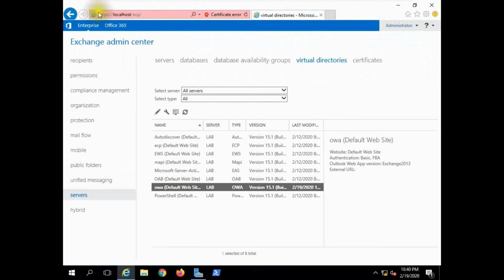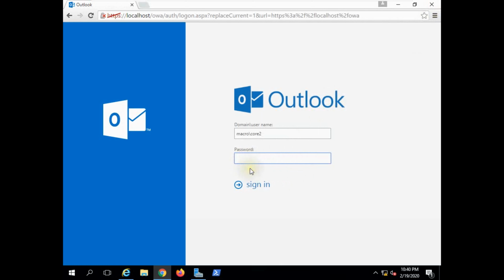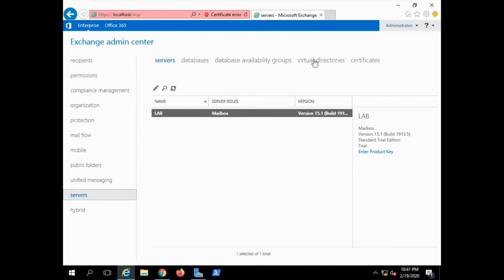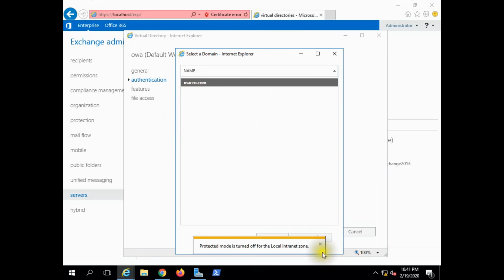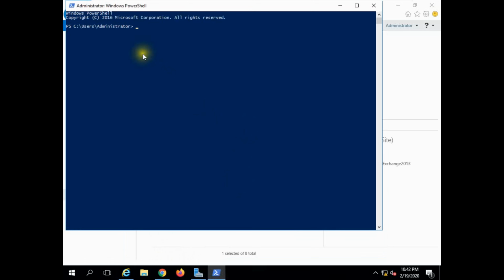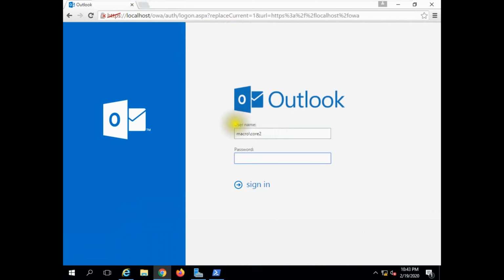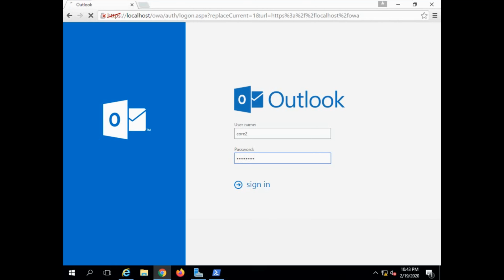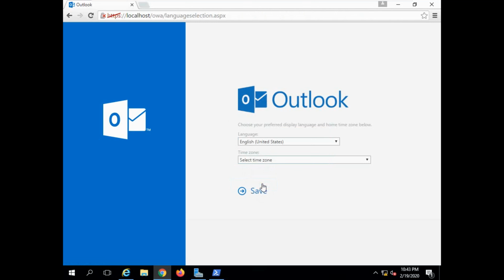Log on OWA by Only User name in Exchange 2016 || Tutorial 08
Business proposal for advertising
MTCNA. MTCRE